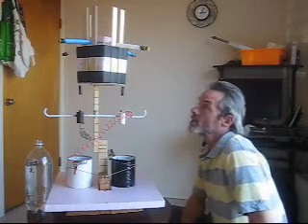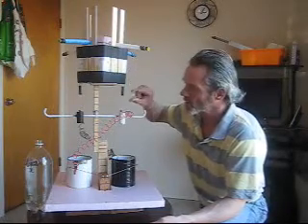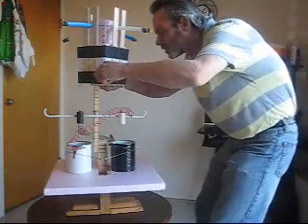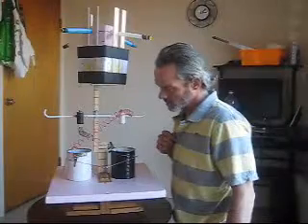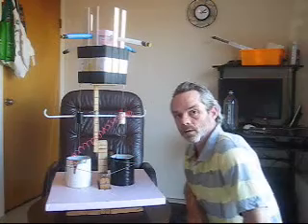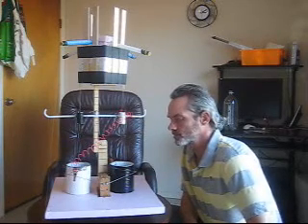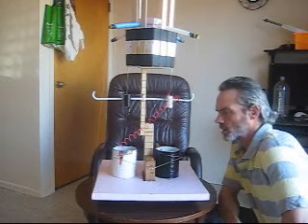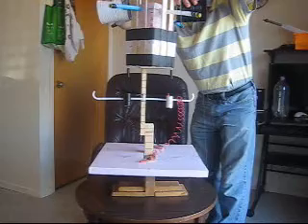Kelvin's water droplet battery problem figured out !!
Displacing the water is the best way to maintain constant gravitational pressure for water drops to form inside the collectors. It is crucial for the stream of water to break into a droplet at the same position every time! Finding that spot is the hard part ! I found just before the collector is good.